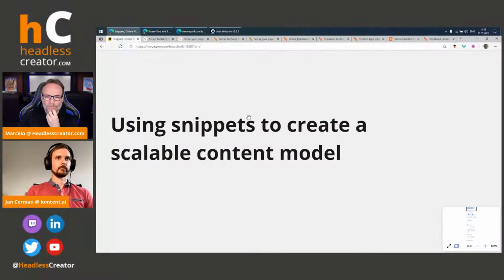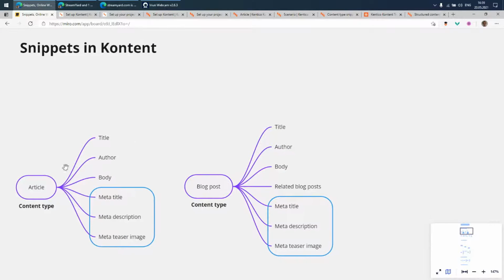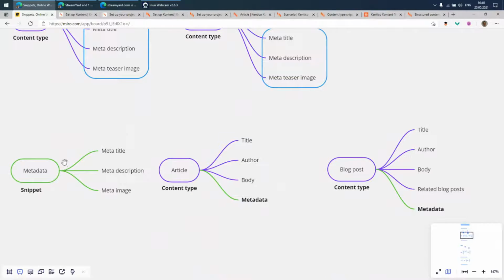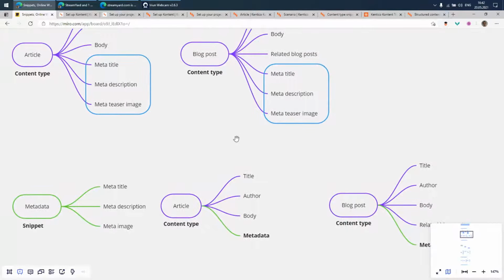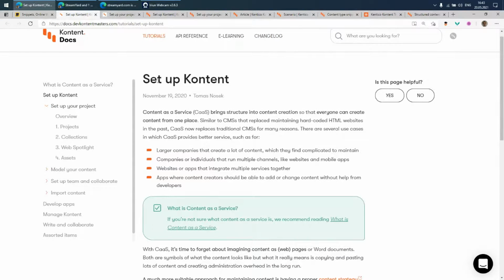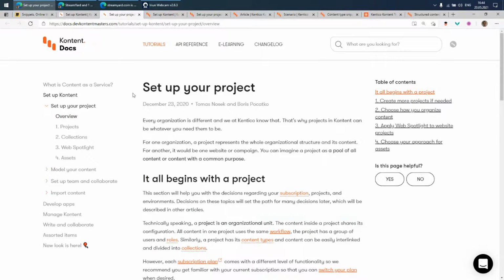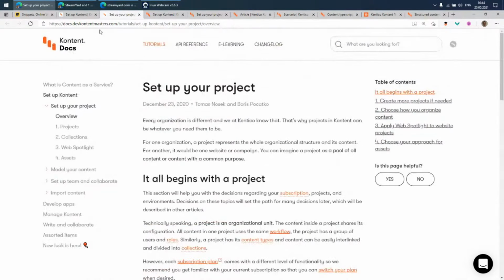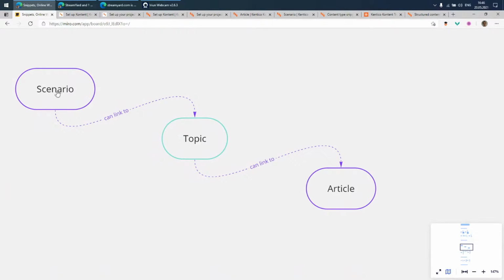FOK 7: Using Snippets to Create a Scalable Content Model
Snippets let you create reusable structures that can be used at scale. These structures also make your content types easier to maintain. We’ll look at how snippets can make your content model clearer, how it helps with consistency, and more.